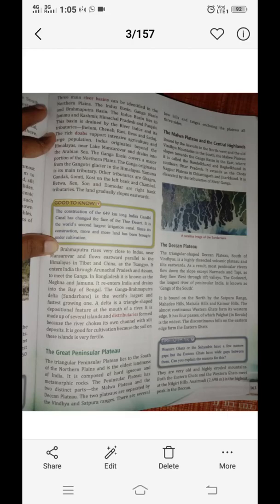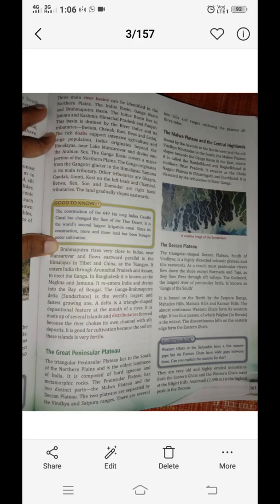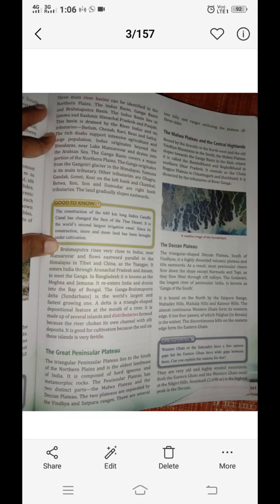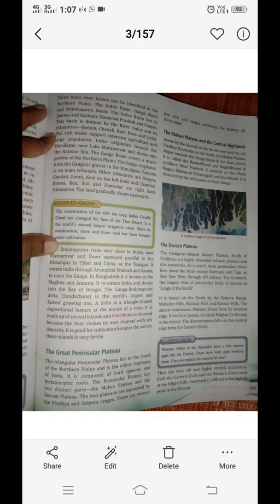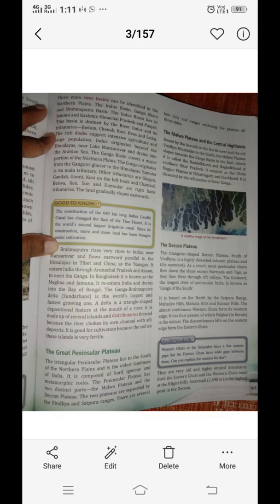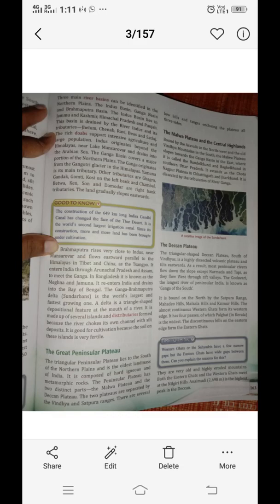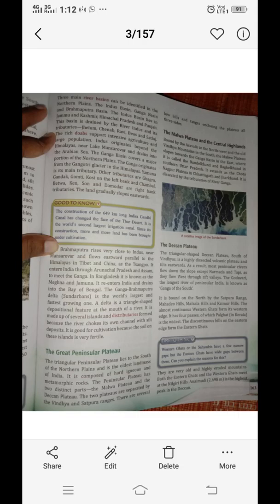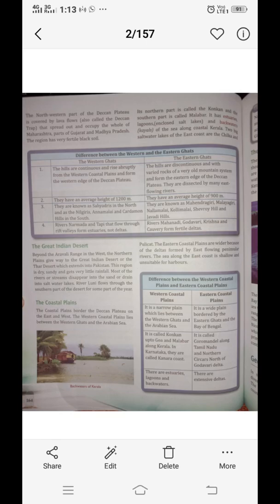Sst class-6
Our country India part-2